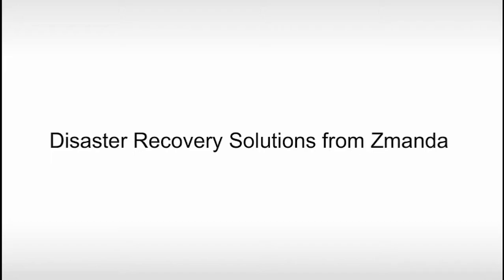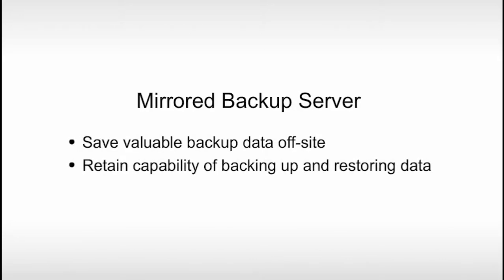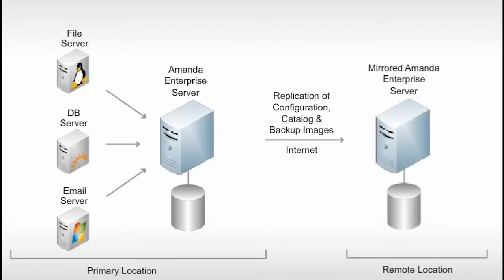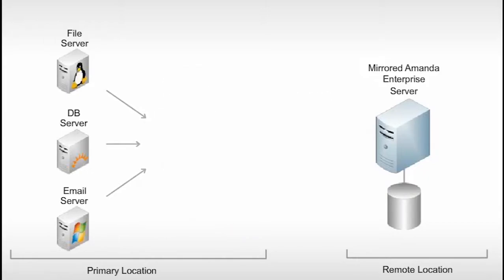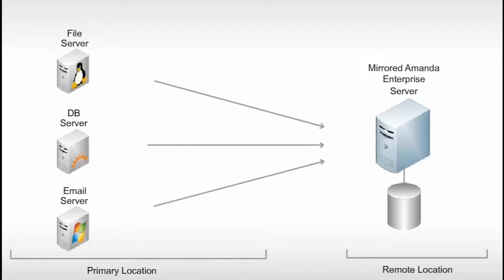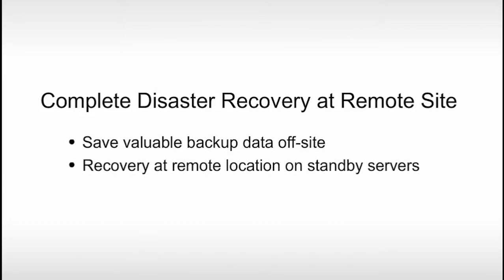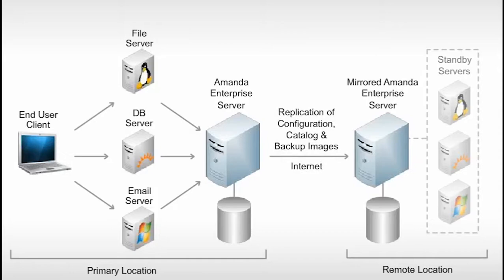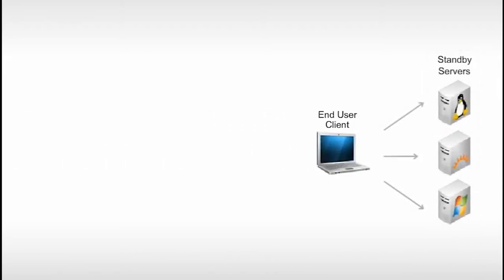Zmanda Demo | Overview of Disaster Recovery Solutions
In this Zmanda demo, learn about the features of Zmanda's disaster recovery solutions, including:
-How Zmanda creates a mirrored backup server
-How Zmanda can create replications of configuration, catalog, and backup images
-How to implement a complete disaster recovery on a remote site